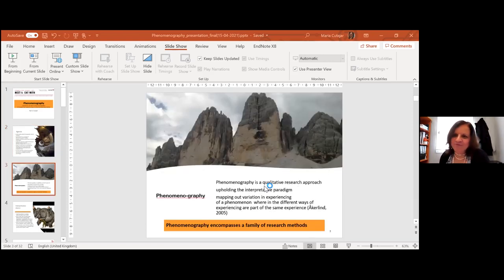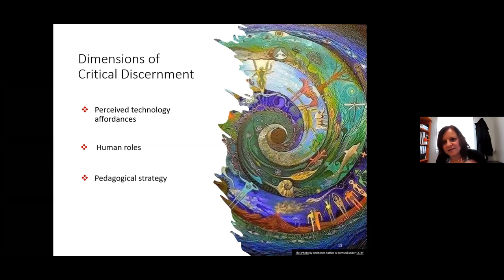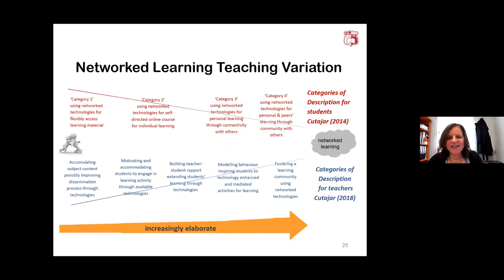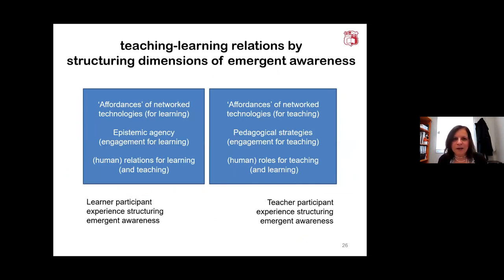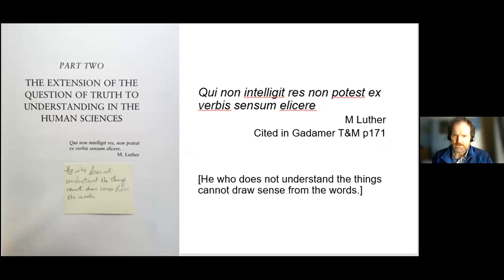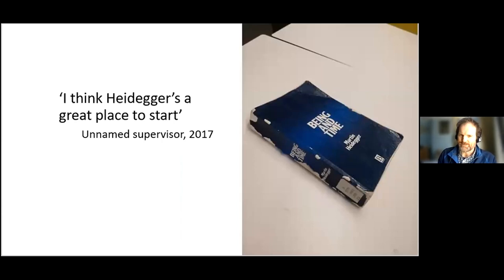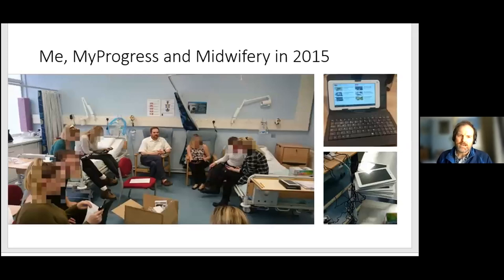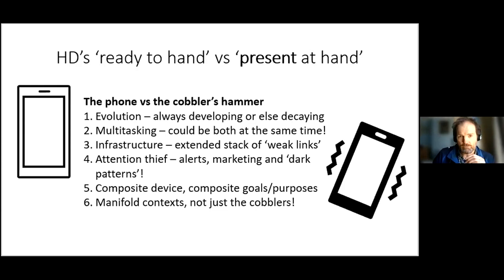Phenomenography & Phenomenology in Networked Learning: Discussion with Maria Cutajar & Mike Johnson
Recording of a live online discussion on 15 April 2021 as part of the Meet & Eat discussion series of the Centre for Technology Enhanced Learning a part of the Department of Educational Research, Lancaster University, UK.

0:00:00 Introduction to the event
00:06:07 Presentation by Dr Maria Cutajar
00:32:32 Interim discussion
00:56:17 Presentation by Dr Mike Johnson
01:29:43 Concluding discussion

Maria Cutajar ) holds a PhD in e-Research and Technology Enhanced Learning from Lancaster University and a Masters in Online and Distance Education from the Open University. She is an academic staff member in the Department of Arts, Open communities and Adult Education part of the Faculty of Education within the University of Malta. Her research interests broadly focus on learning and teaching using networked technologies in higher education learning settings and the adult education context generally. In learning, teaching and research enterprise she is concerned with the experiencing and sense-making of contemporary networked technologies in situated learning and teaching practices. Through research practice, she also developed an interest in the theory and practice of phenomenography, qualitative research methods and research processes generally.

Mike Johnson ) is a lecturer with an extensive focus on IT in the practice of knowledge work. Mike’s scholarship has been oriented to the field of networked learning for most of the last 20 years. Mike’s work has often explored what ‘being good with information technology’ means in educational settings. Mike’s PhD work at Lancaster involved approaching that issue through a phenomenological lens. More recently, Mike has been seeking to deepen his understanding of the phenomenological branch of philosophy and methodology. In 2020, Mike started a Wikiversity learning project about Gadamer’s Truth and Method, and launched, with Felicity Healey-Benson, the Hanfod initiative ), which seeks to explore the issue of phenomenology in networked learning.

This was the 13th event in CTEL's Meet & Eat series. The idea of the series is that attendees read papers beforehand and then convene to discuss them over lunch.

The audience was 38 people, mainly staff and PhD students of CTEL with a couple of external guests. The moderator was Brett Bligh, co-director of CTEL.

The papers we were discussing were:

Cutajar, M. (2019). Teaching Using Digital Technologies: Transmission or Participation? Education Sciences, 9(3), 226.

Jacobs, N. (2019). The Phenomenology of the First Date after Connecting Online. Phenomenology & Practice, 13(1), 42-51.